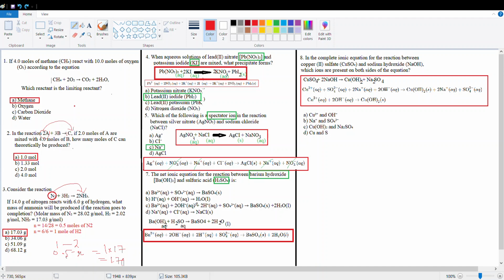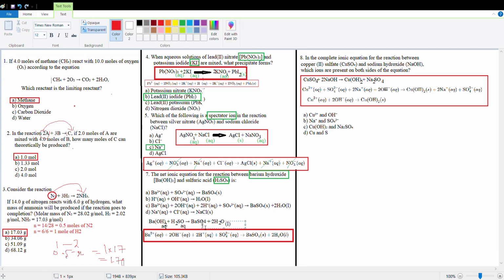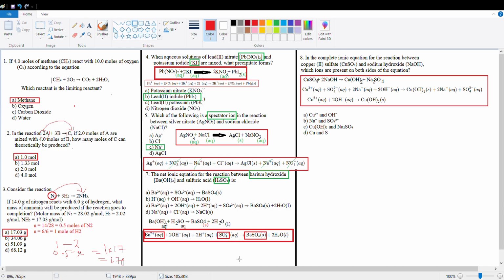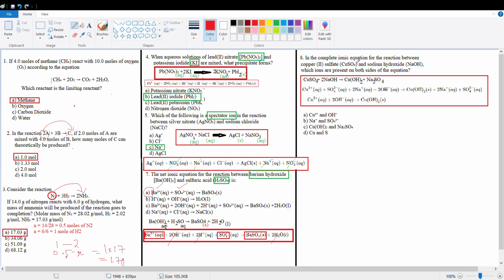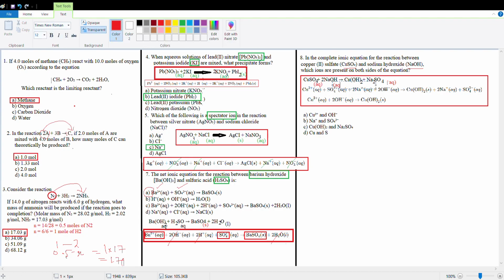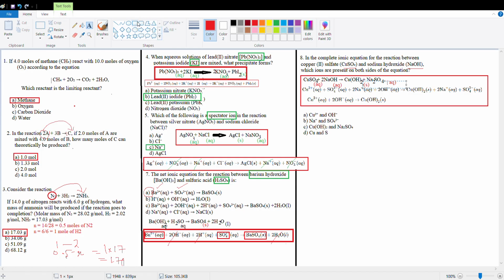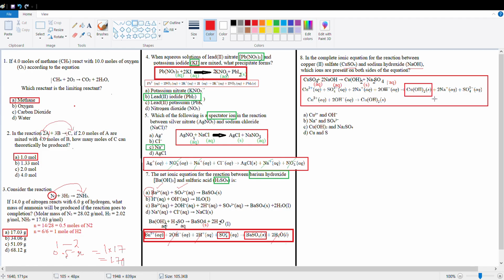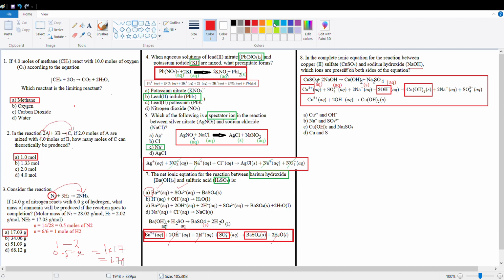15 May more Stoichiometry Qs MCQs part II